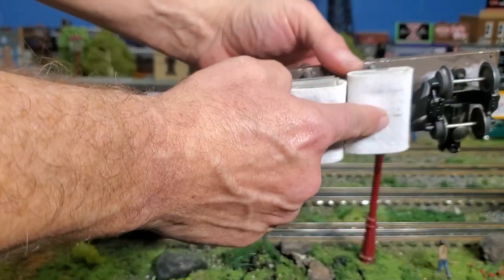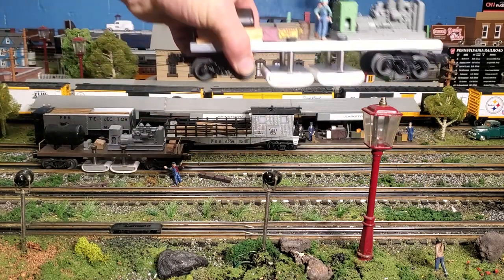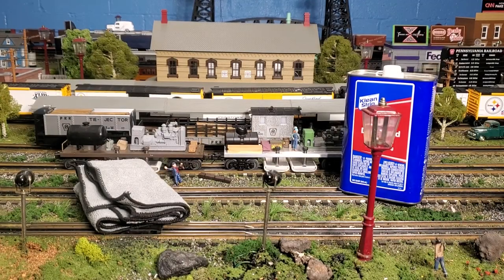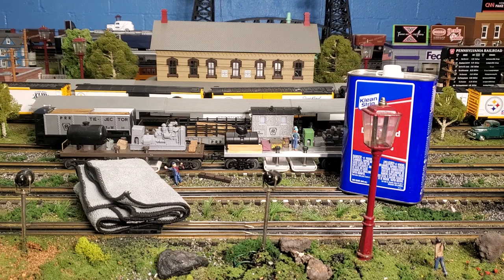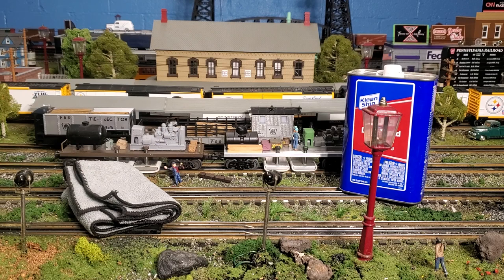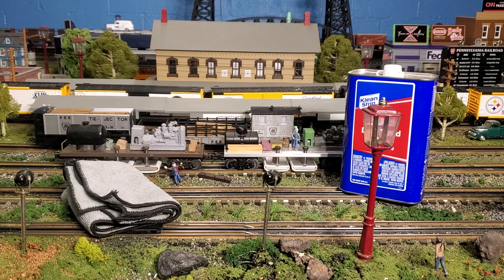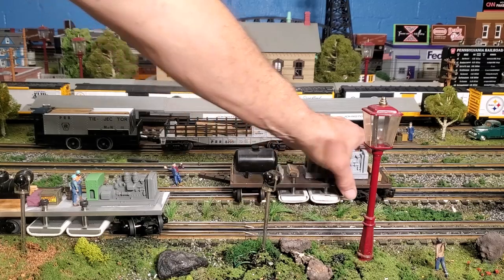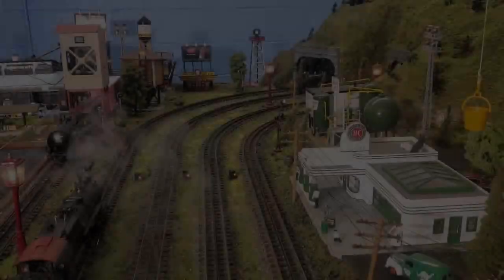Track Cleaning and Maintenance of Way to keep your railroad on time!!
Hey everyone in this video we take a look at some track cleaning suggestions to keep your track running smooth and your railroad on time! There are several different ways to clean track-- both manually and with the aid of track cleaning cars. I personally do both. The track cleaning cars I use are from Northeast trains. They are nicely made and detailed and really work good as well.

Then we go to maintenance of way. I have a tie jector and working caboose trailing that ejects railroad ties either on the fly or stationary. Its made by Lionel and comes with TMCC. It can be operated with TMCC remote in command or DCS remote or strictly conventional track power.

Then we tale a look at the PRR maintenance of way train. There are gondolas with ballast as well as track sections, a crew car,  crane car and a few others as well. All good to keep both your rails and railroad clean and trouble free. I hope you enjoy!!

 All post production editing done by Sam's O Gauge trains